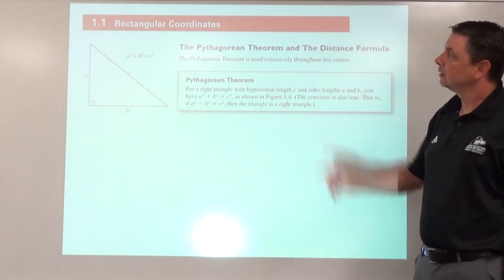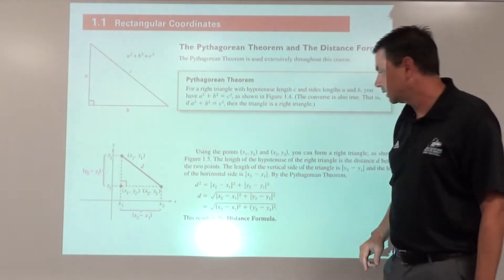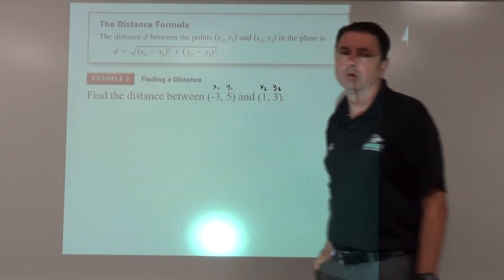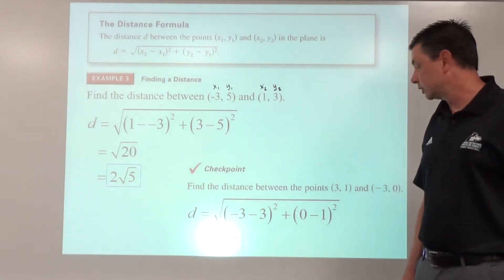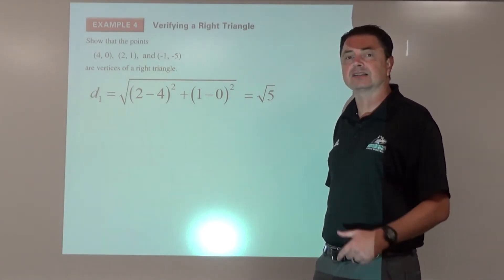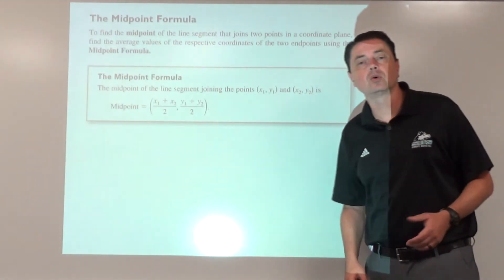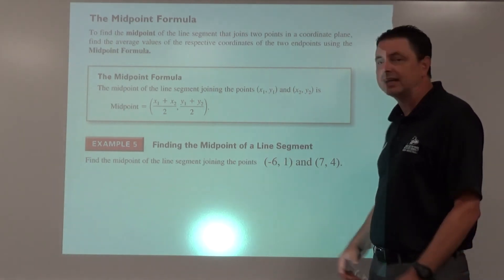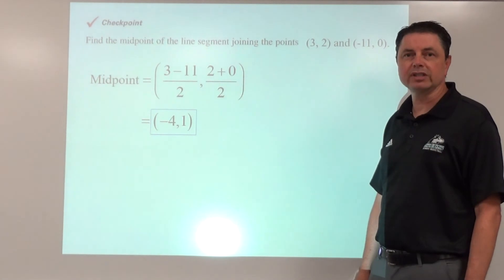PreCalculus 1.1 Rectangular Coordinates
PreCalculus
Lesson 1.1
Functions and Their Graphs
Rectangular Coordinates